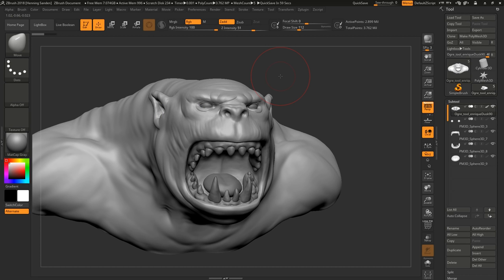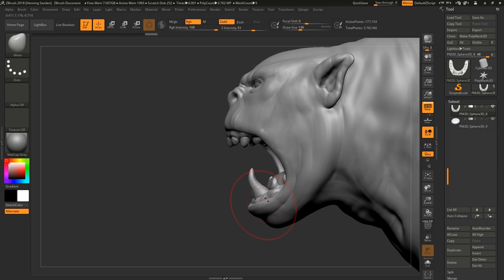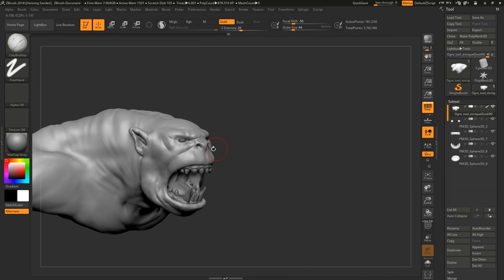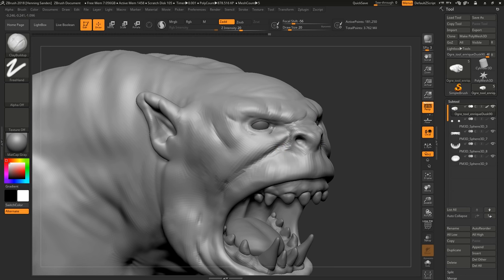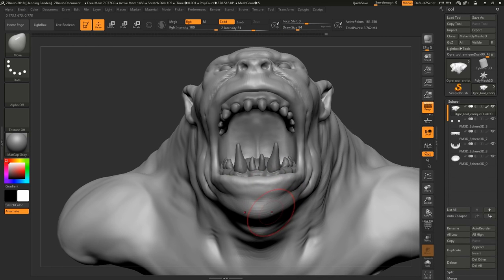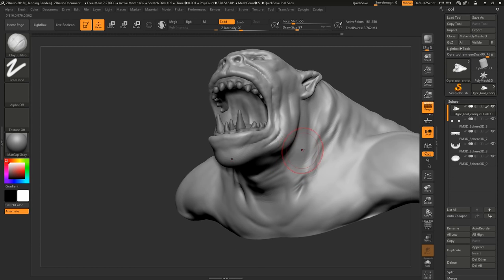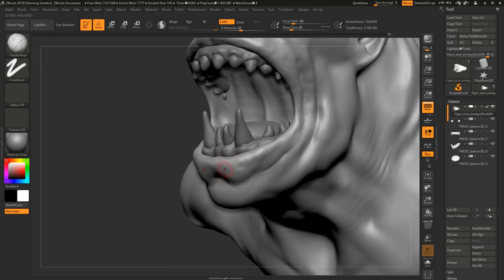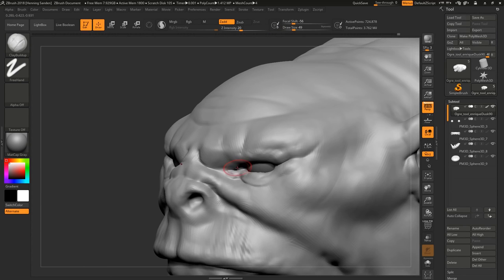Improving Your Face Sculpting - Top ZBrush Sculpting Tips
In this ZBrush sculpting tutorial, we talk about how to improve your face sculpting. Learn our top tips for sculpting a monster head.